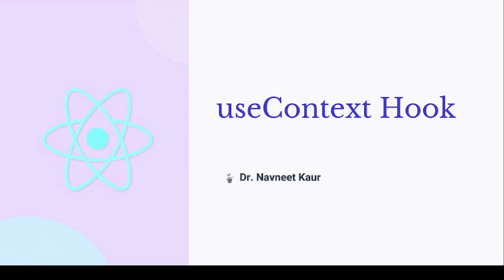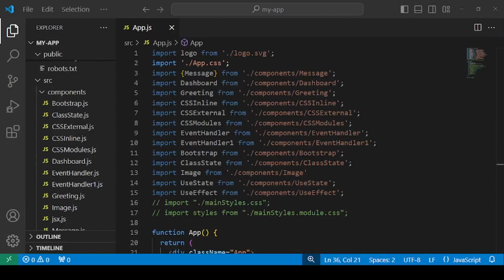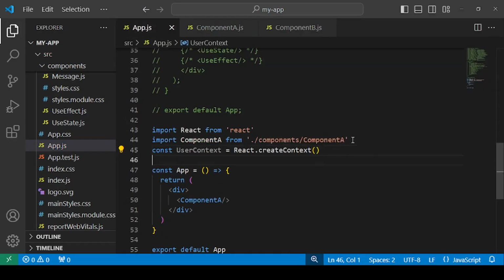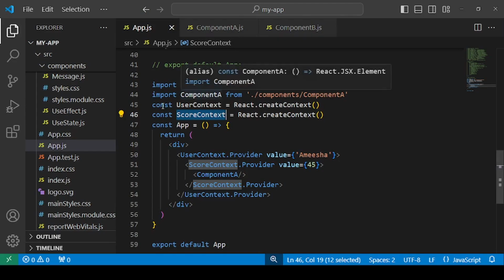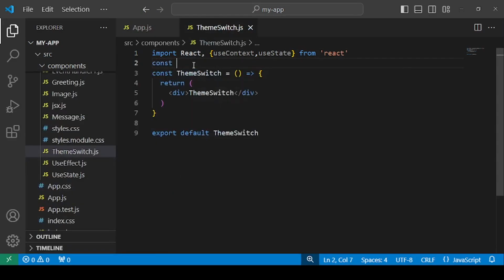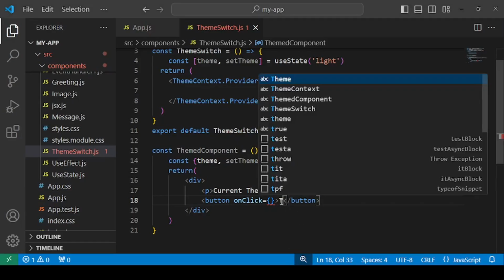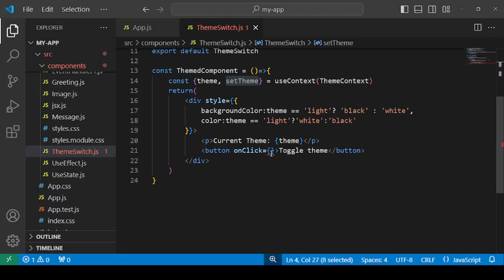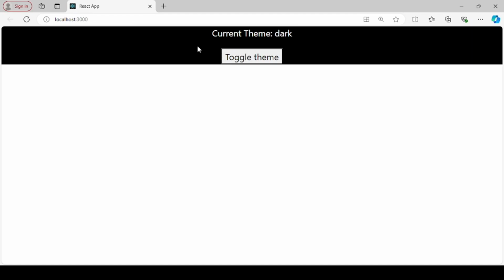useContext Hook | ReactJS Essentials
In this video, I break down the useContext hook in React, explaining its purpose and how to use it effectively. You'll learn about its role in managing state across components, avoiding prop drilling, and simplifying your application architecture. I’ll provide clear examples to illustrate common use cases. Whether you're a beginner or looking to refine your skills, this video will help you master useContext in your React applications!